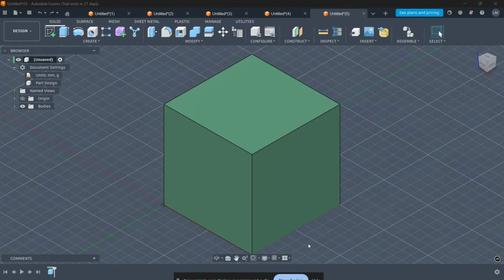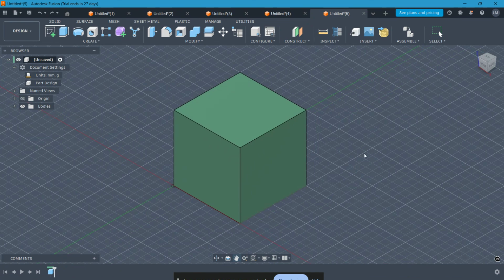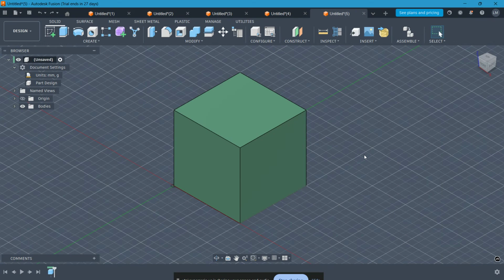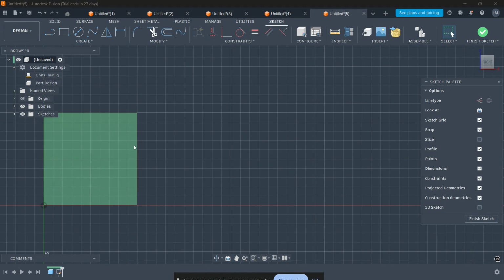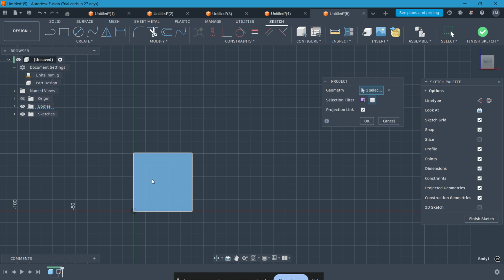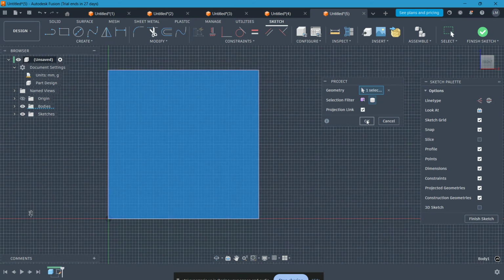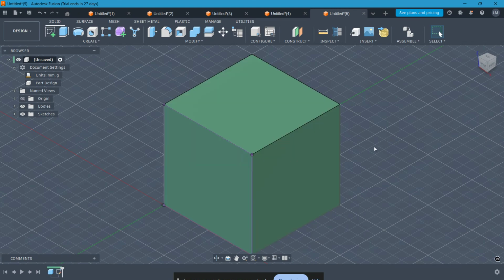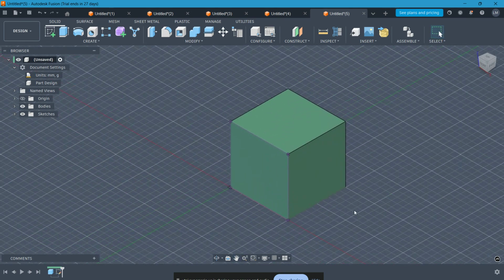How To Use The Project Tool In Fusion 360 (2026 Easy Guide)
Learn how to master the project tool in Autodesk Fusion 360 to bridge existing geometry with new sketches. This guide covers shortcuts, selection filters, and parametric updates for 2026.

Timestamps
0:00 Introduction to the Project Tool
0:35 How to Open the Project Tool
1:08 Selecting Geometry and Entities
1:42 Understanding Purple Projected Lines
2:15 Parametric Linking and Updates